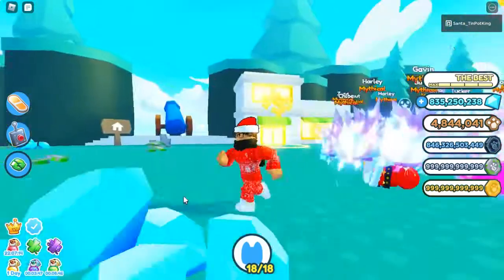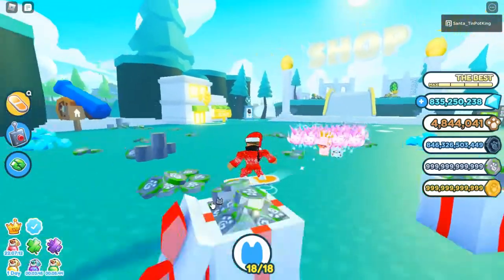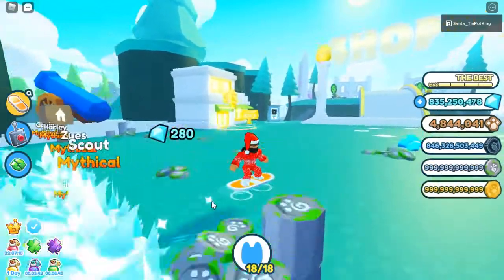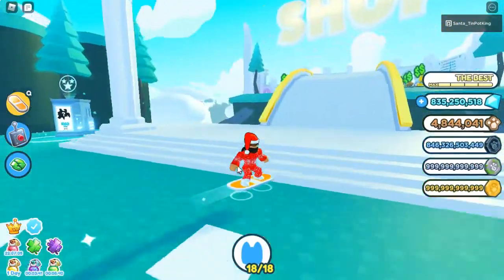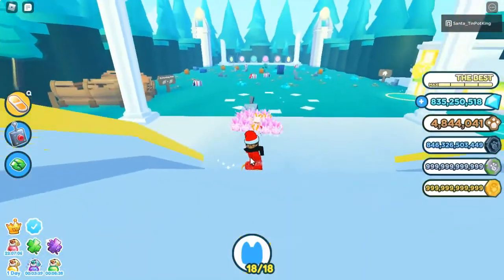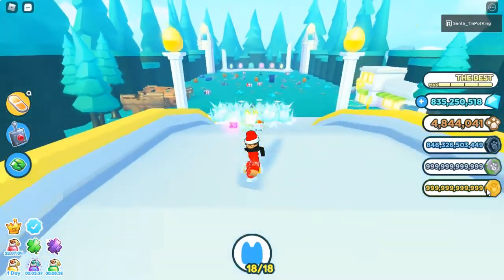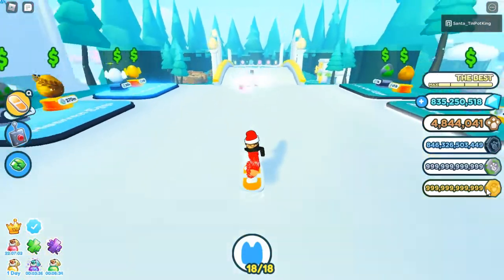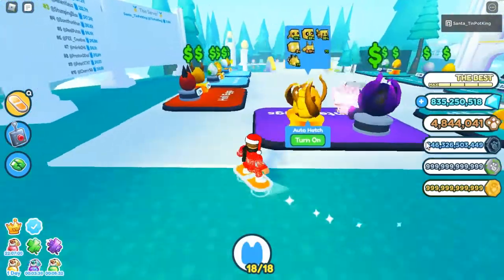HOW TO GET 100% CHANCE OF MYSTERY MERCHANT! Pet Sim X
Credit to Imnot_spirit for finding this glitch